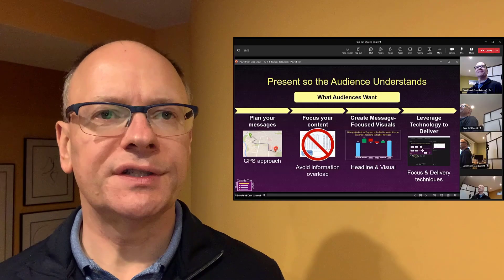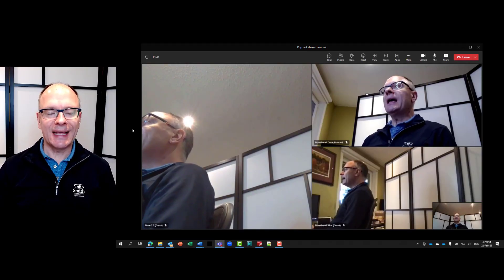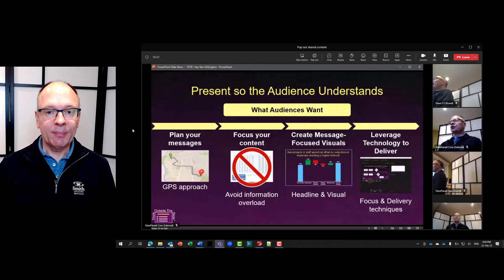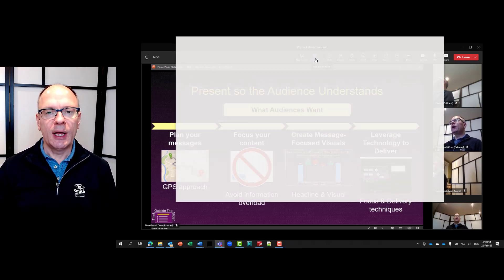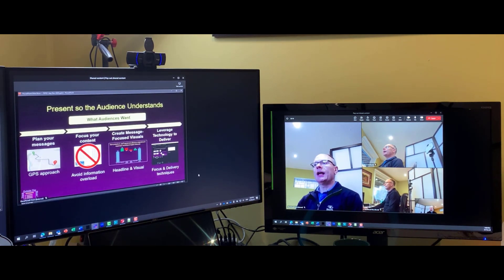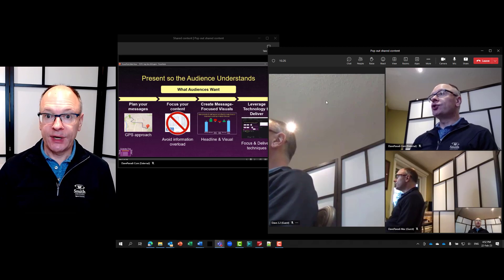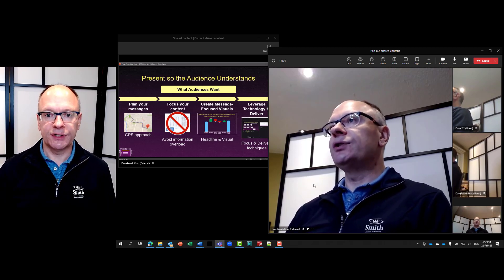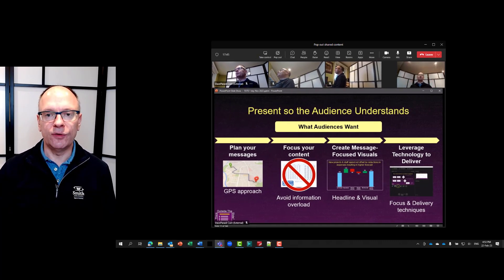Pop out shared slides in a Teams meeting to see large videos and content; Feb 2023 update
If you are attending a Teams meeting and the presenter shares their slides, the slides take up most of the Teams window and the videos become very small. Teams has introduced a way that you can have more control over what you see. You can now pop out the slides or other shared content into its own window. Then you can see the videos large again along with the content.

0:00 Introduction
0:50 Demo of popping out slides
2:14 Arranging windows on two screens
2:32 Managing windows on one screen
3:00 Pin presenter video
3:56 Collapse into one window
4:17 Wrapup